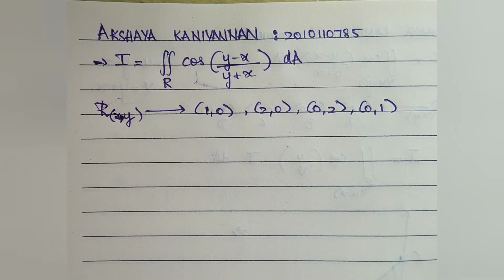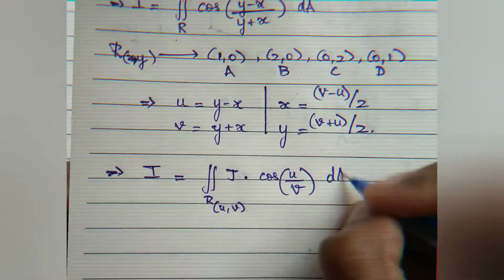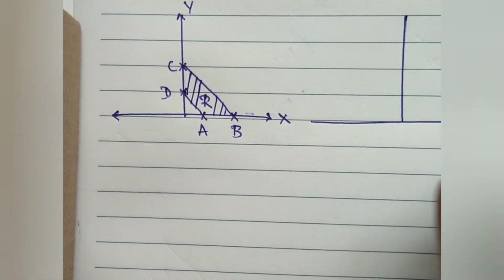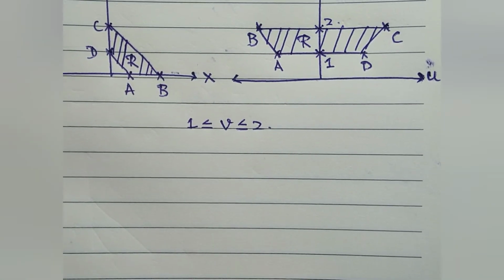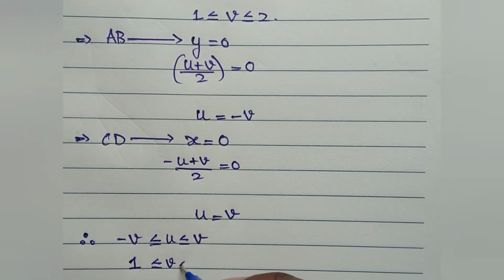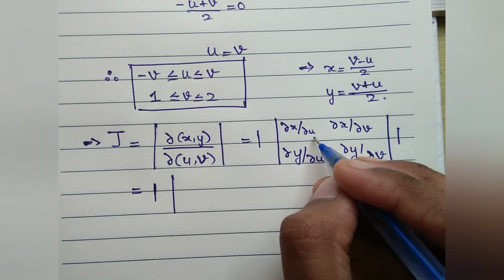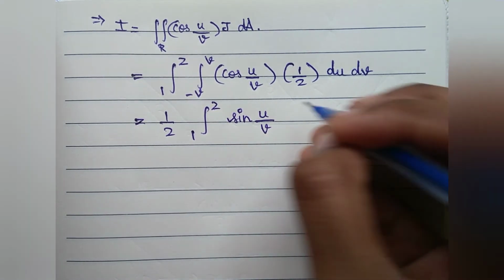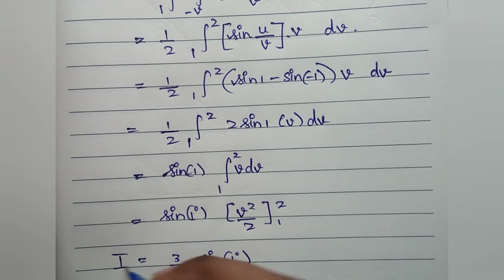MAT 103 : HW 2